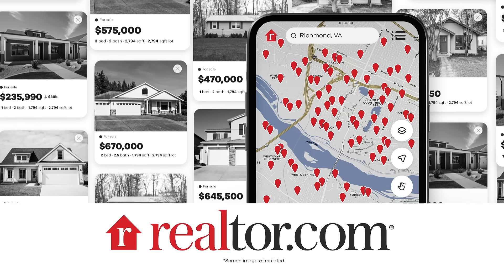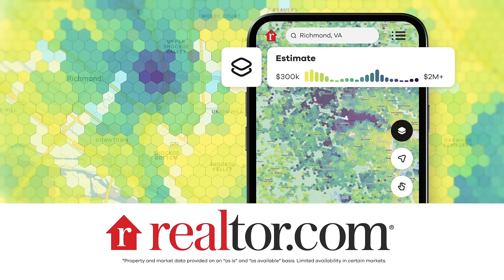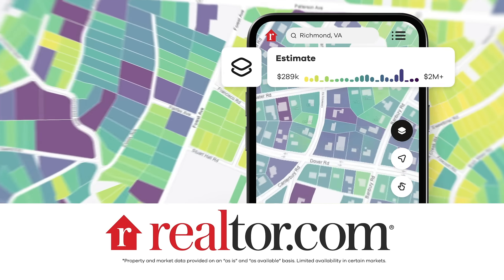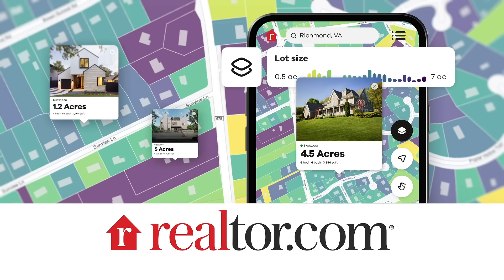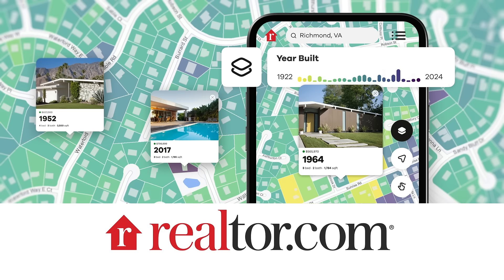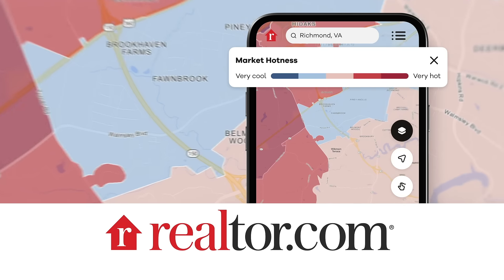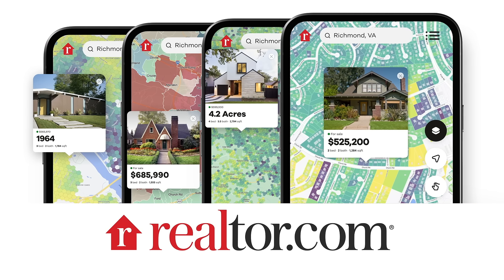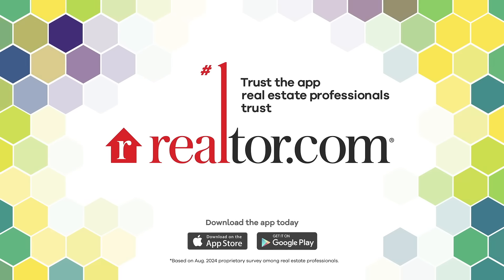Search in full color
If you’re shopping for a home, you could click back and forth between hundreds of listings. Or you could compare home details all at once. Compare home ages, lot sizes, square footage, and more, at a glance with RealView dynamic map layers.